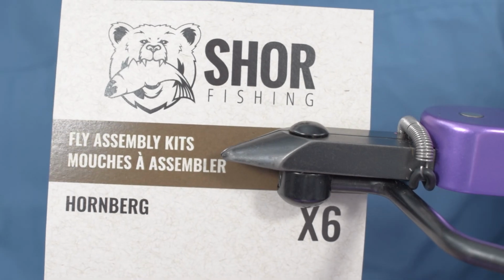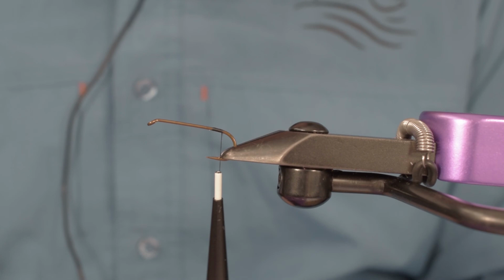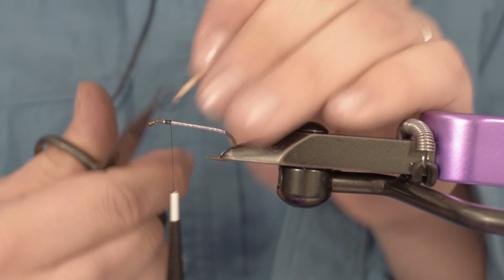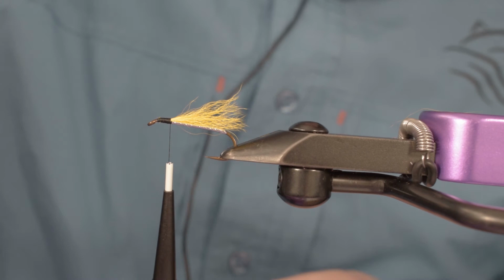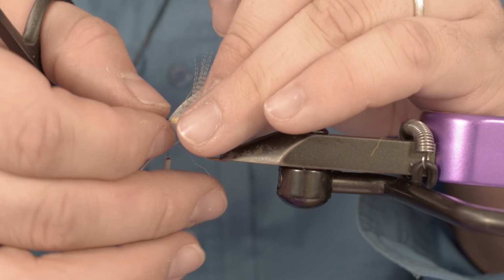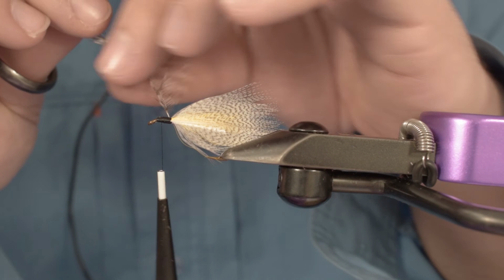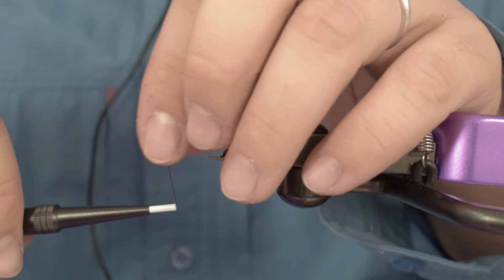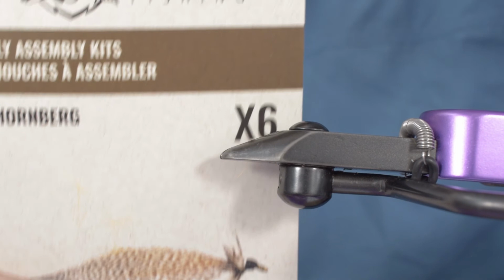Hornberg - Fly Tying Tutorial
Our fly tying partner Benoit Farcy step by step instructions on how to tie a Hornberg using SHOR Fishing fly assembly kits.